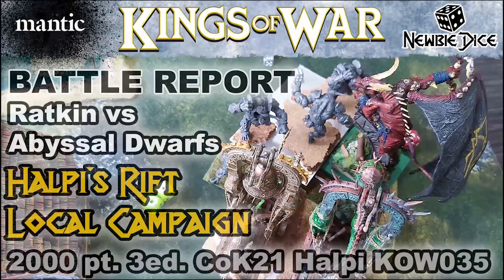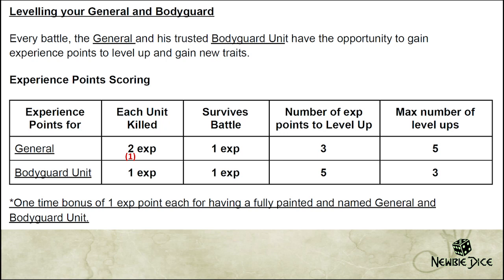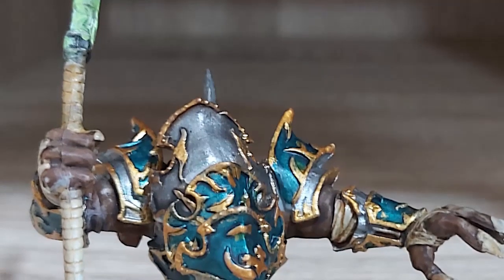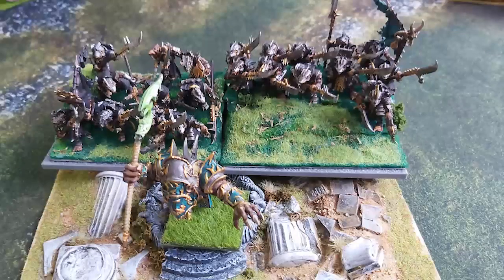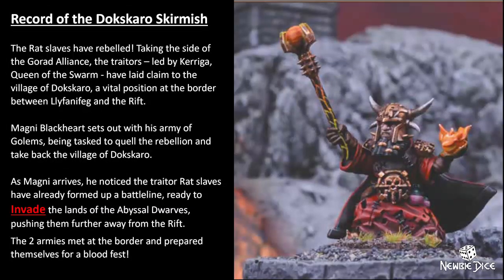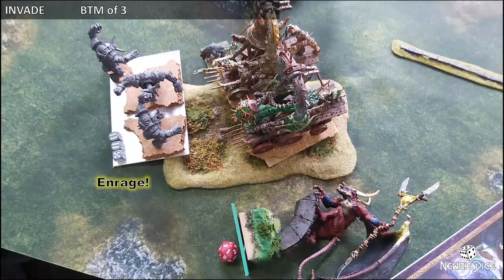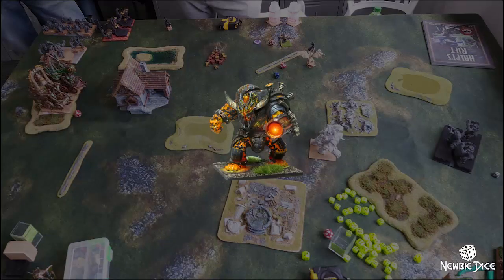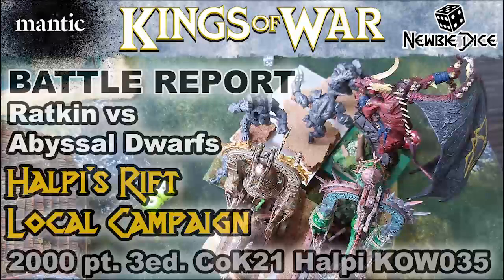Kings of War Battle Report: Ratkin vs Abyssal Dwarfs | Mantic 3rd Edition 2000 Halpi's Rift KOW 035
A battle report between Ratkin and the Abyssal Dwarfs, set in Mantic Game's Kings of War 3rd Edition game.

I believe many gamers want to improve in the game but don't have as much time to play. Therefore the content I do are meant to help players improve in skill between getting to play actual games.